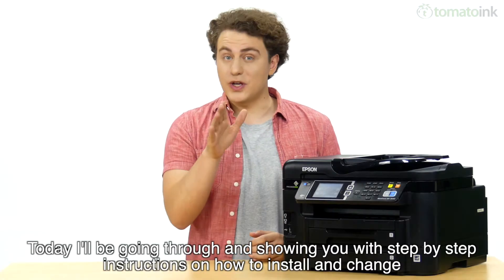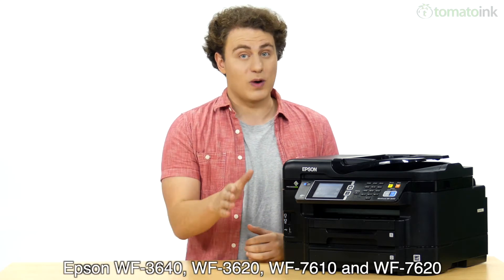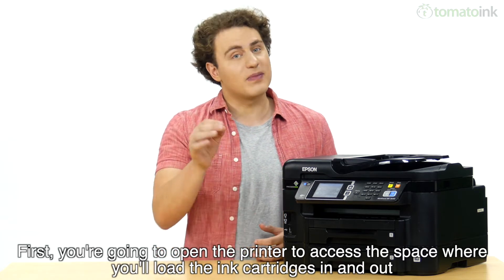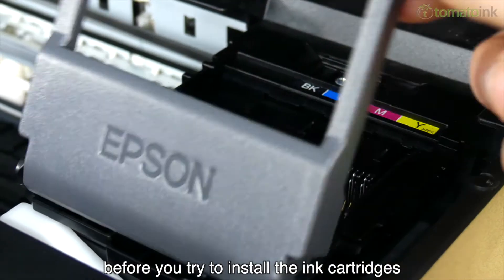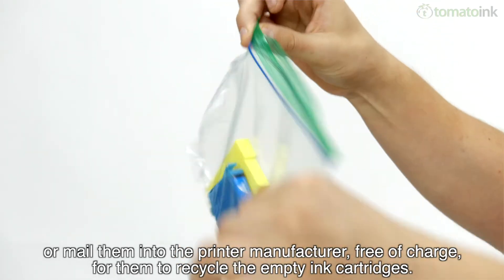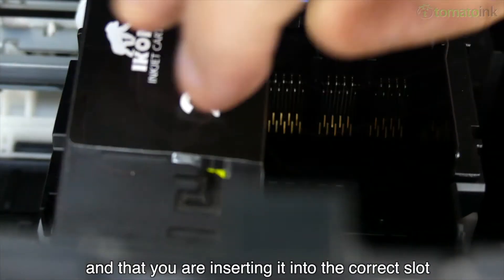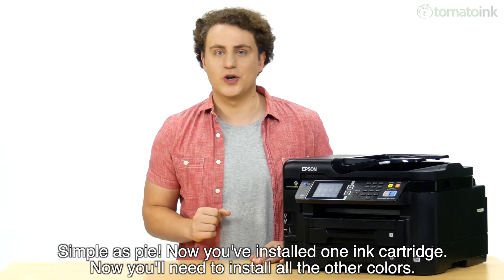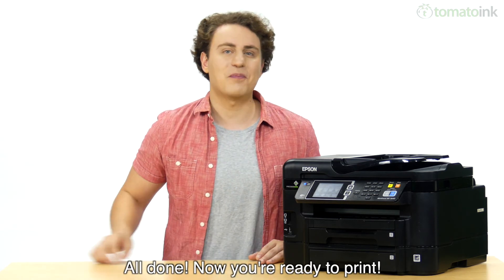Epson WF-3640 Ink Cartridges Installation Guide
Step-by-step instructions on installing Epson 252 ink cartridges at Epson WF-3640 printer. Get quality Epson 252XL ink cartridges at TomatoInk.com